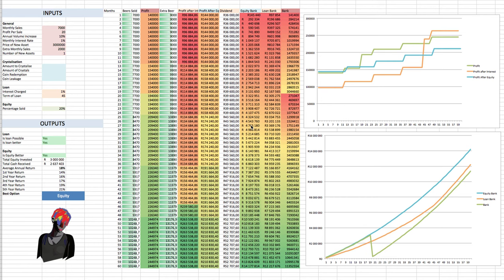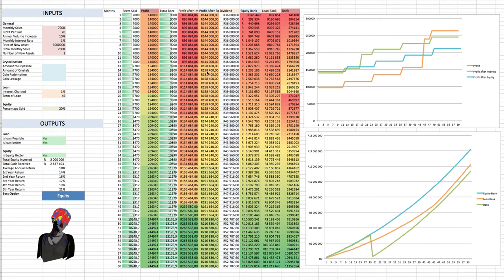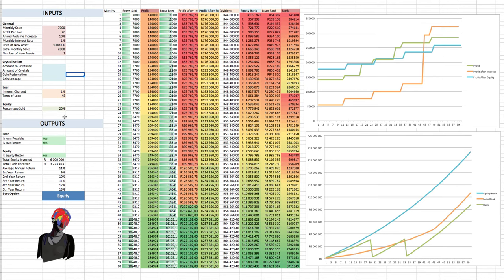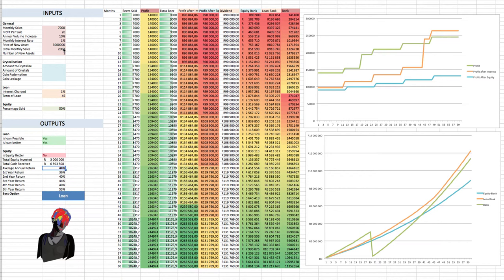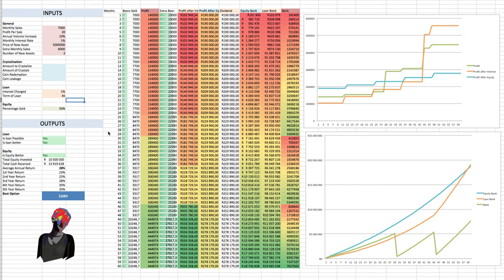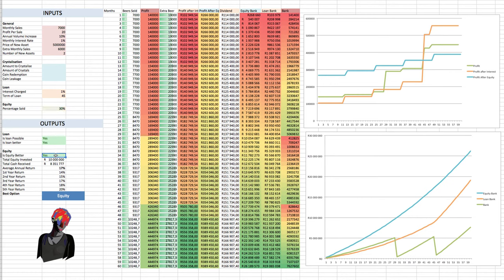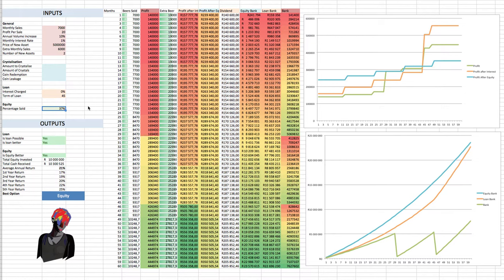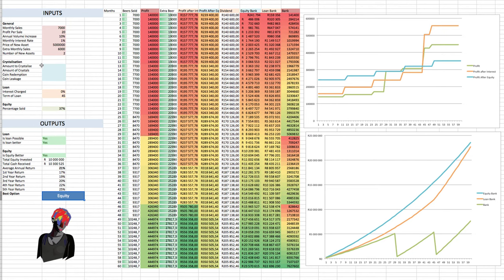The Equity element of the Financing Model (Episode 3 of 4)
So this is what actuaries do. We build models like this to assist businesses with their decisions. The aim of this model is to illustrate the various methods of financing and what the long term effects will be. This is just the beginning. This model is deterministic at the moment and her code name is Clara.